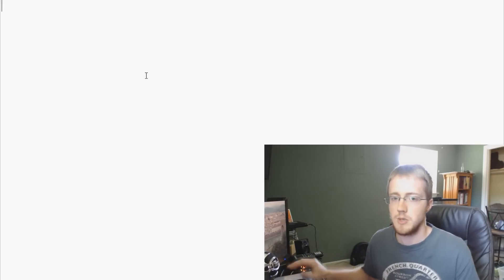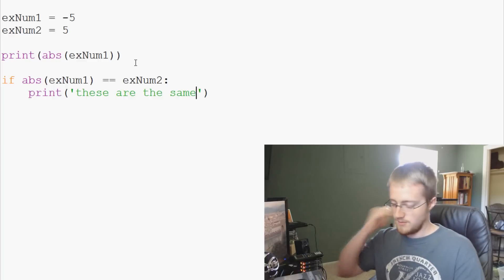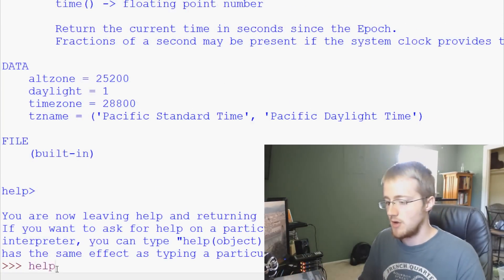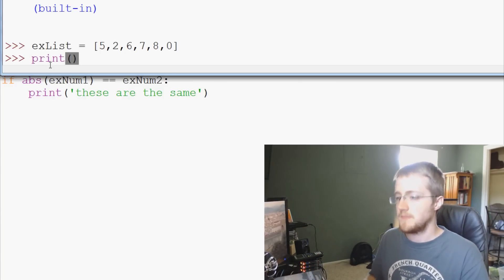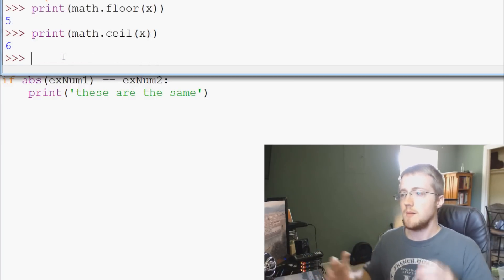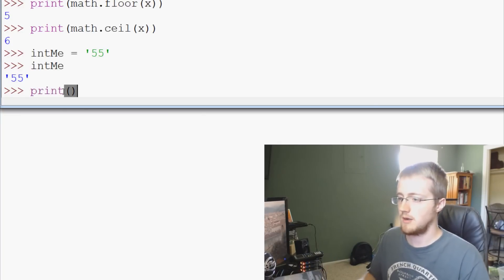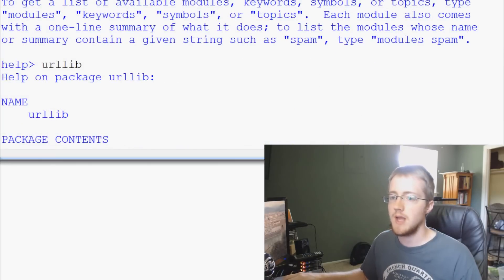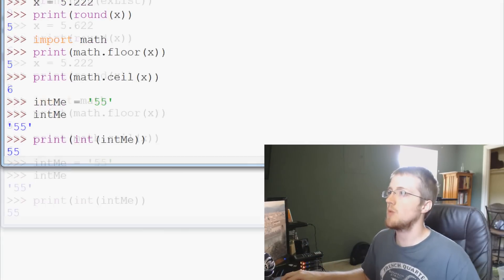Python 3 Programming Tutorial - Built-in Functions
In this video, we cover a handful of the built-in functions with Python 3.

We cover absolute value (abs()), the help() functions, max(). min() (how to find the maximum and minimum of a list), how to round a number with round(), as well as ceil() and floor(). Finally, we cover converting floats, ints, and strings to and from each other.